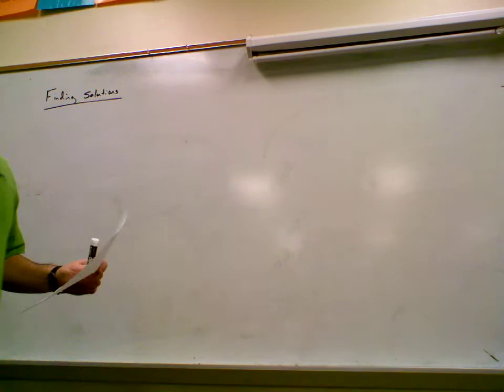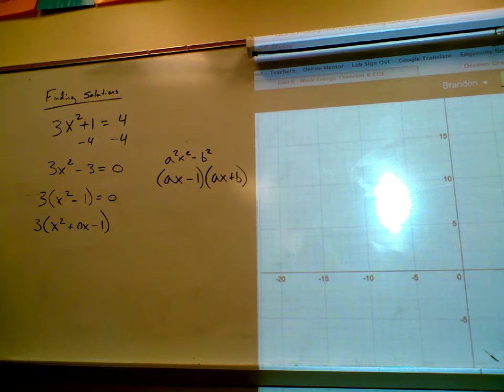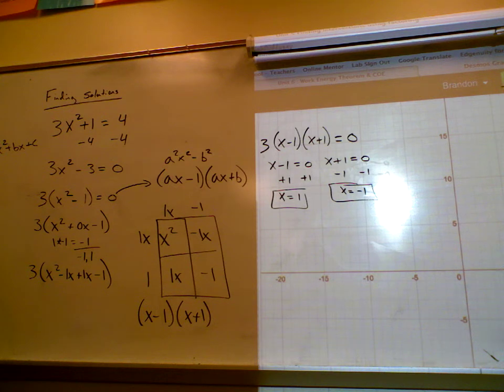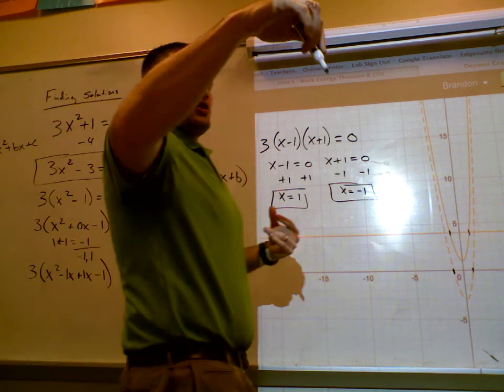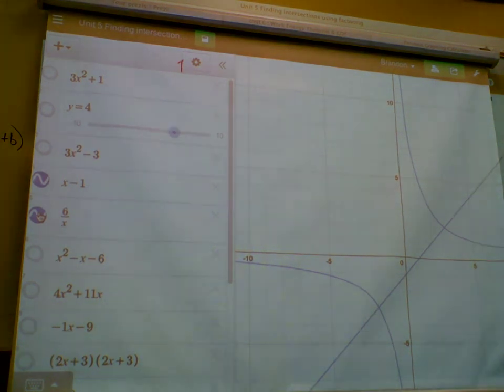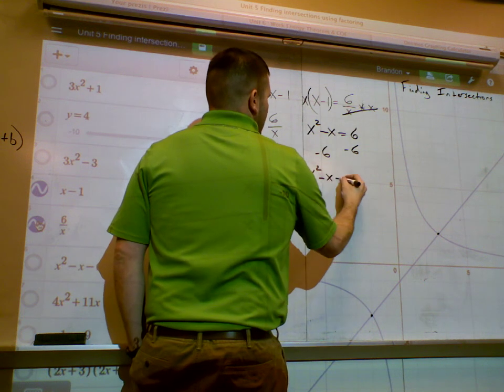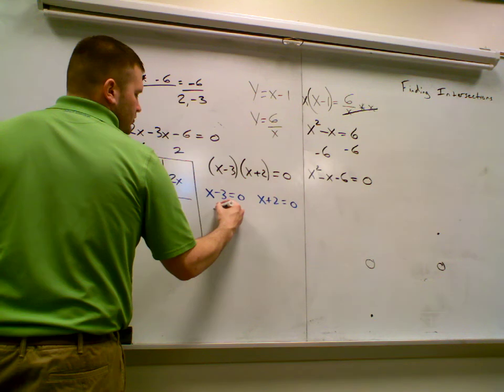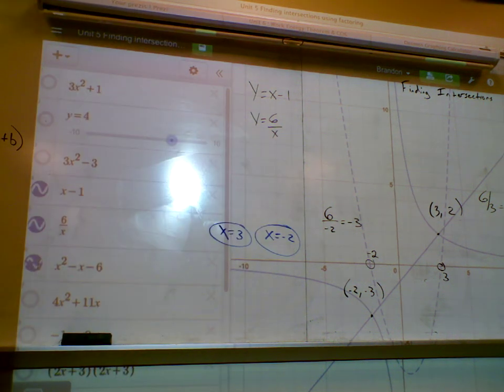Finding Solutions and Intersections by Factoring